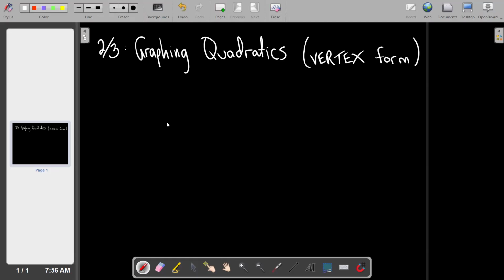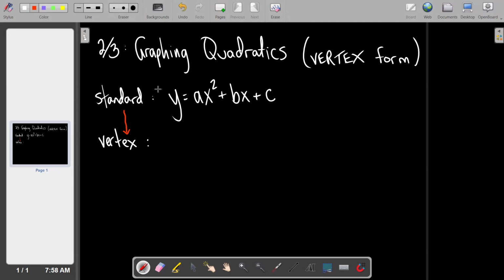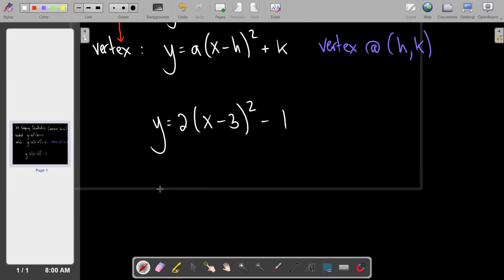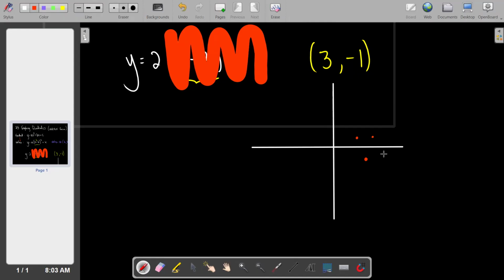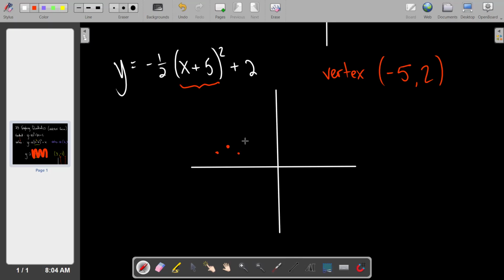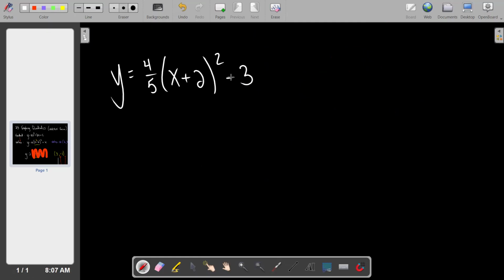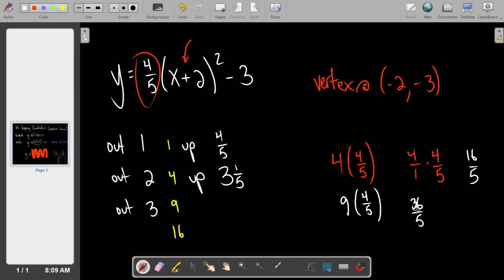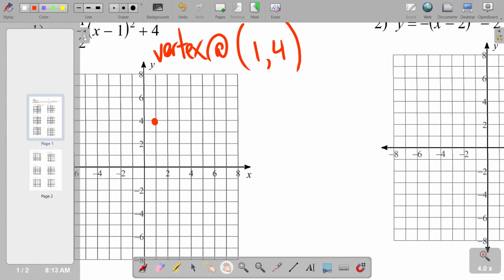Graphing Quadratics (vertex form)